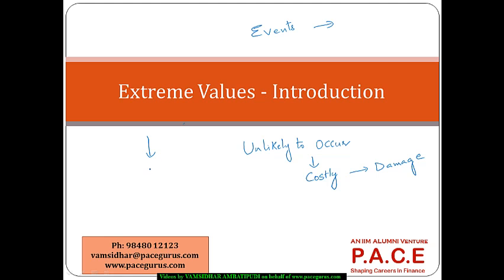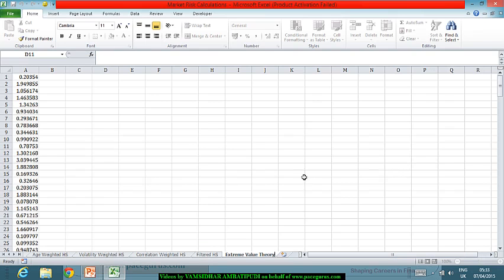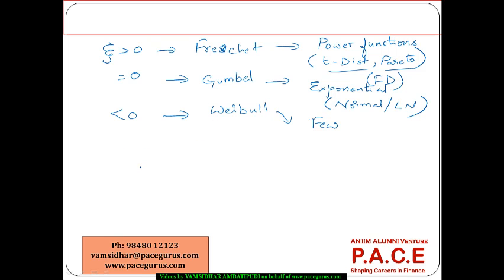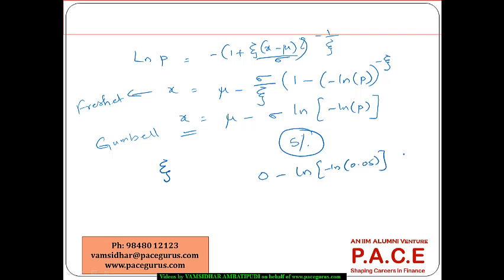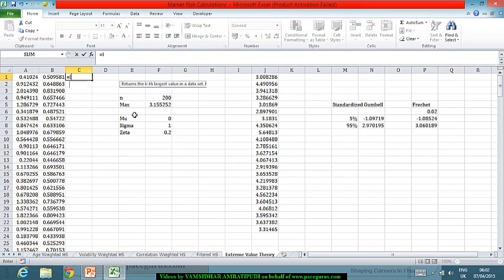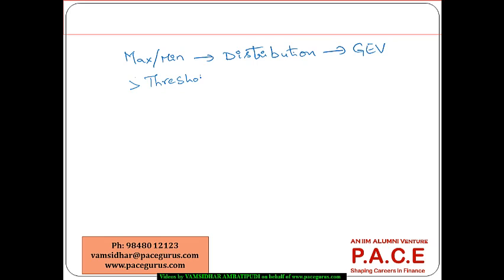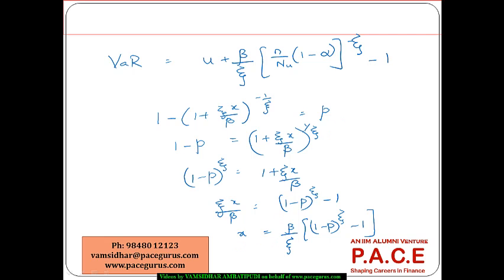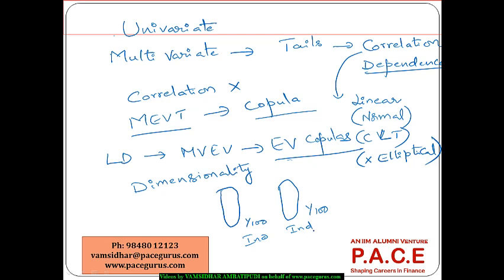Extreme Values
Training on Extreme Values Theory by Vamsidhar Ambatipudi